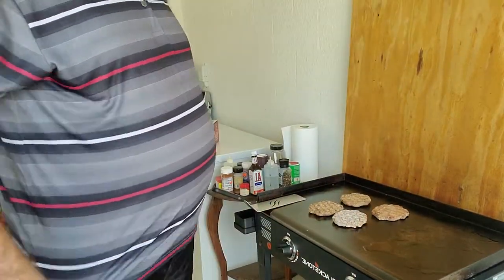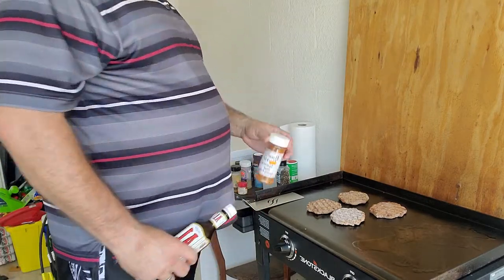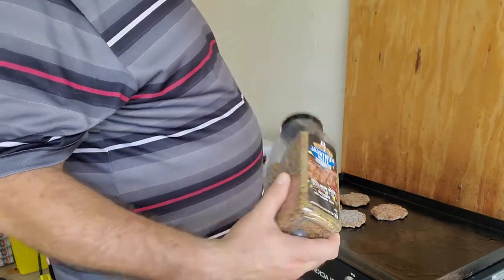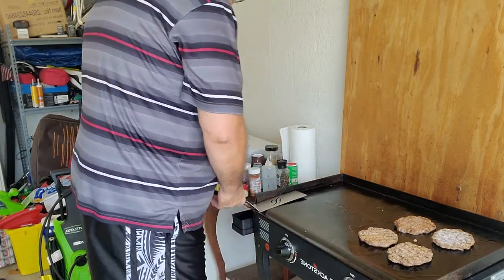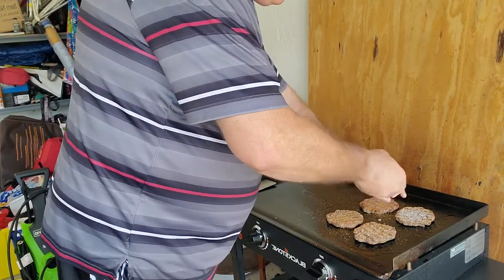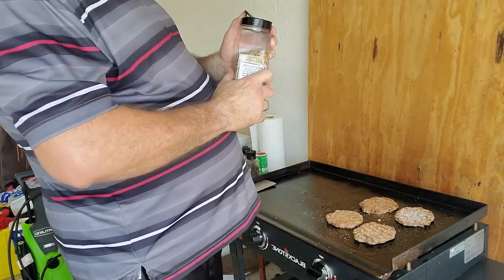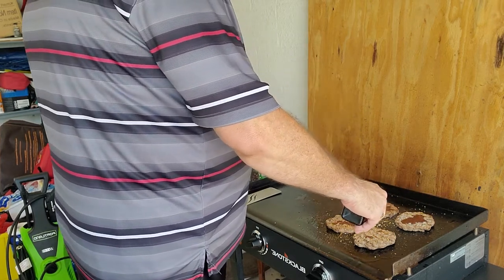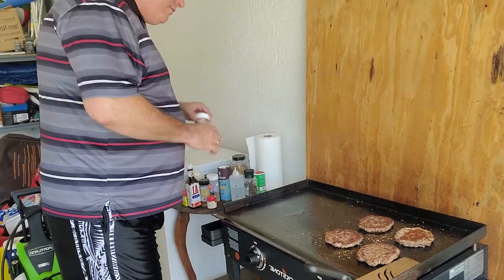Garage cook burgers ( bloopers)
When things just don't go right 😃!!